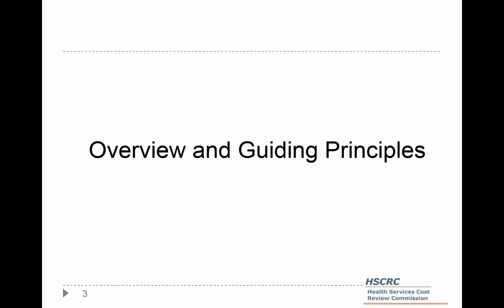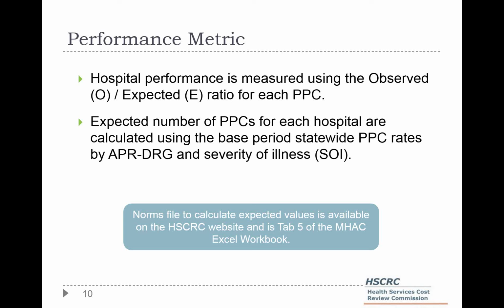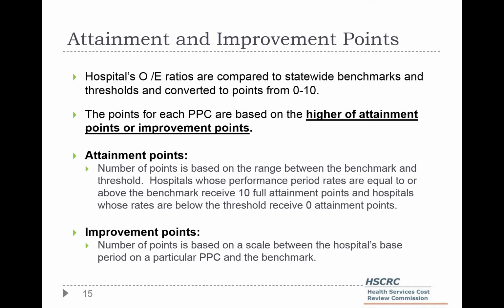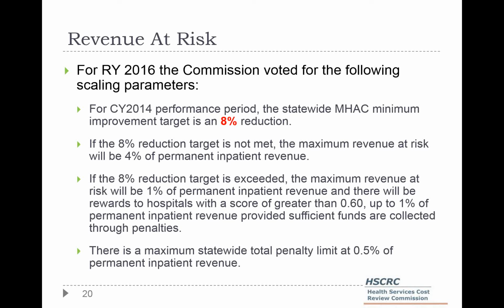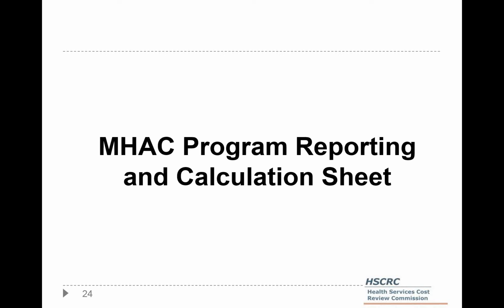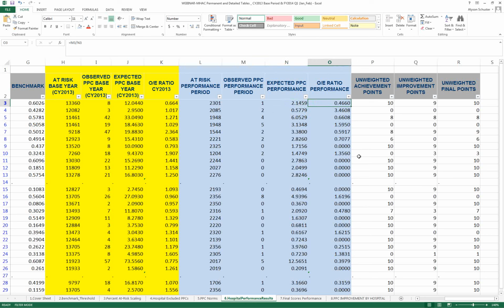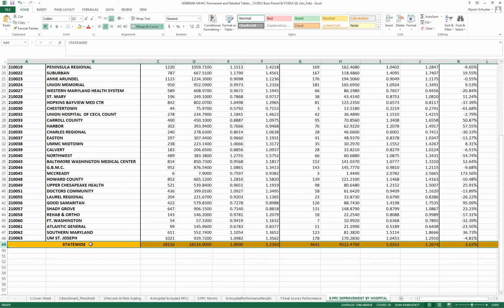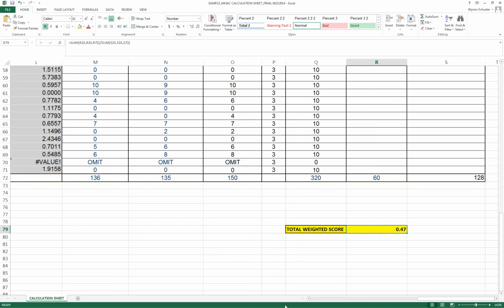2014 05 02 statewide mhac new methodology webinar solo